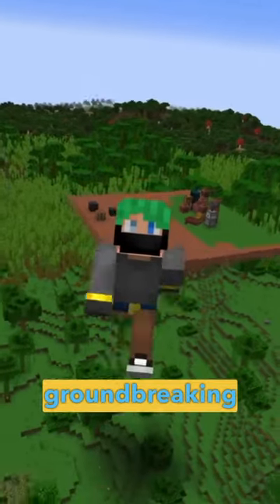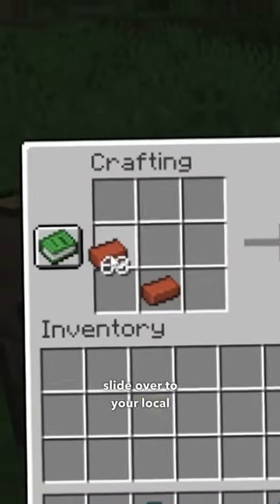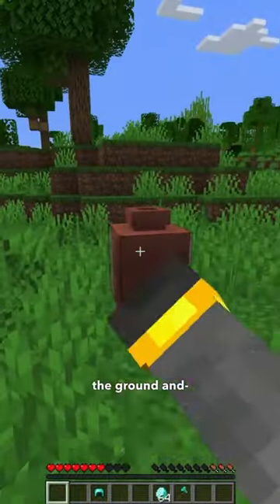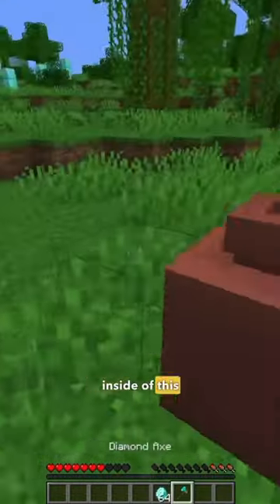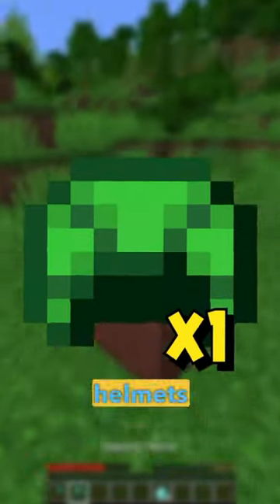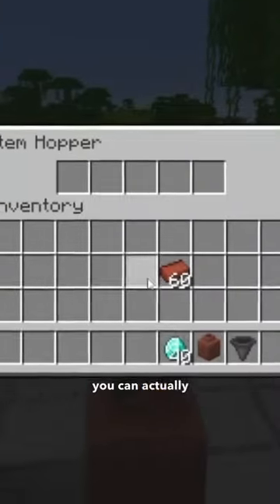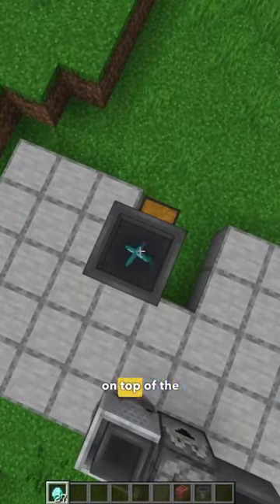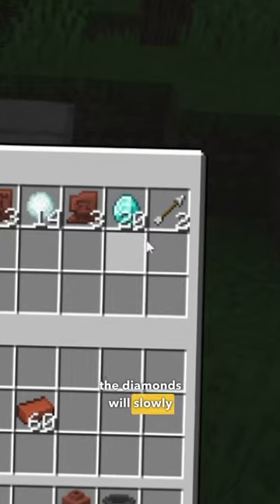Minecraft Just Added REDSTONE POTS…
minecraft snapshot 23w41a made some huge upgrades to decorated pots